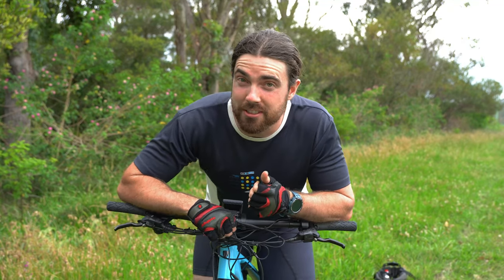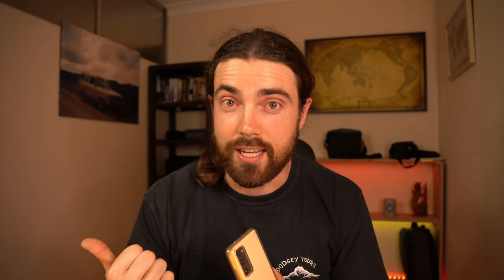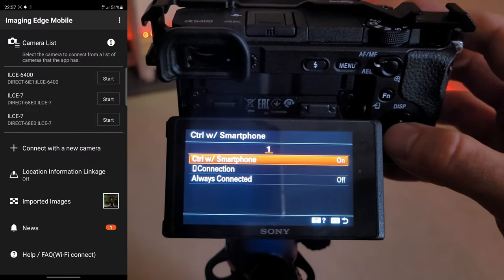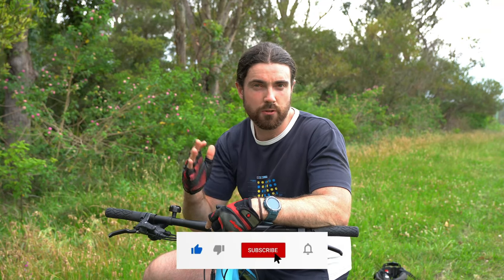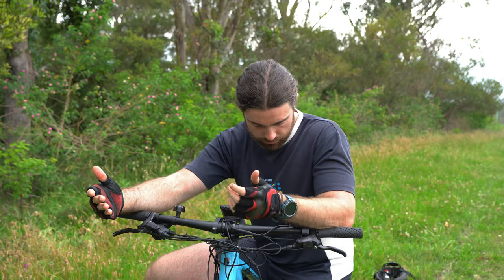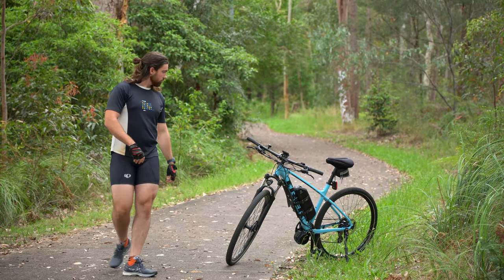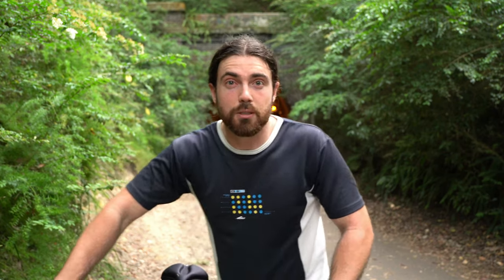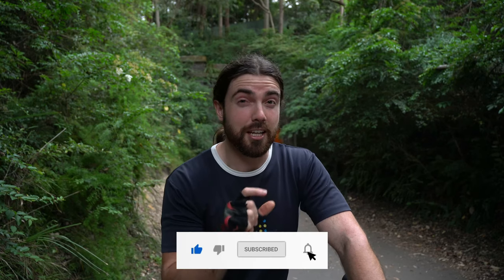3 HACKS for EPIC Self Portraits | Sony a6400 a6100 a6600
Today I am revealing my 3 composition hacks for creating EPIC self portraits which you can use when taking photos of yourself with Timestamps below!
For this I used the Sony a6400 on a tripod and the Imaging Edge mobile app to create these shots in less effort than it takes to bake a cake - I hope you enjoy and let me know your thoughts down below! Timestamps:
Tip 1 - 1:03
Imagine Edge Setup - 1:38
Tip 2 - 2:49
Tip 3 - 4:00